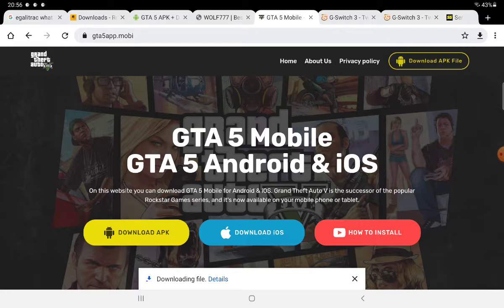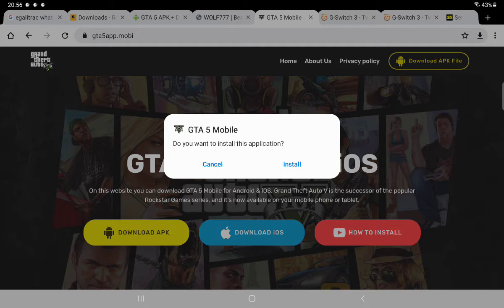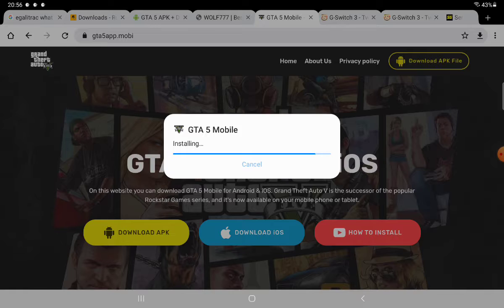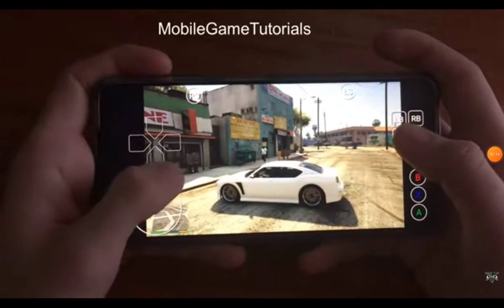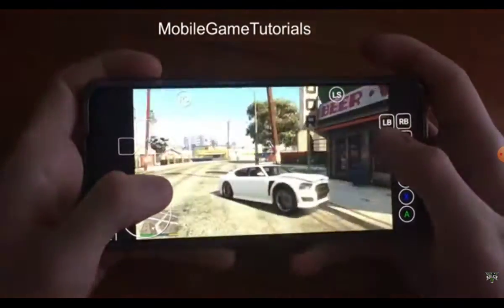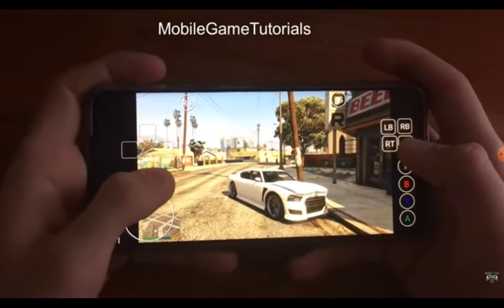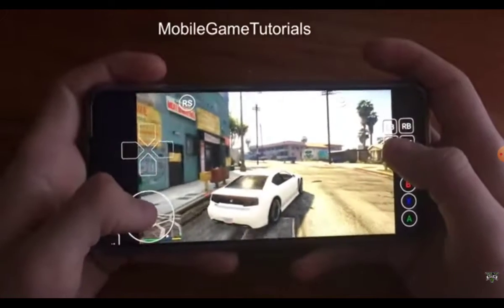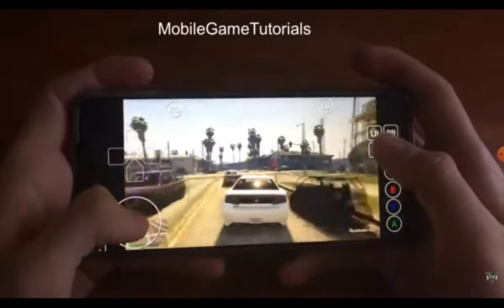how to download gta 5 on Android by eshan